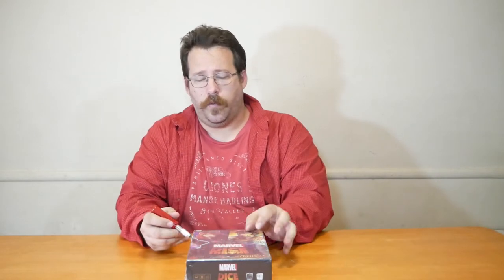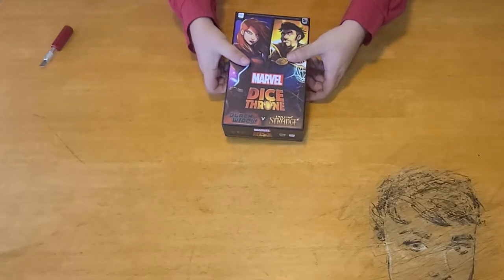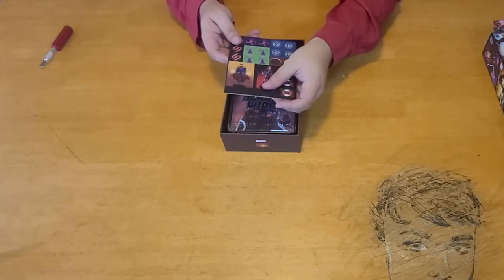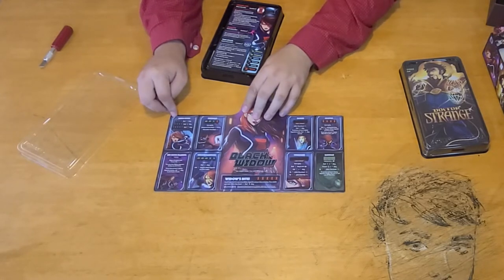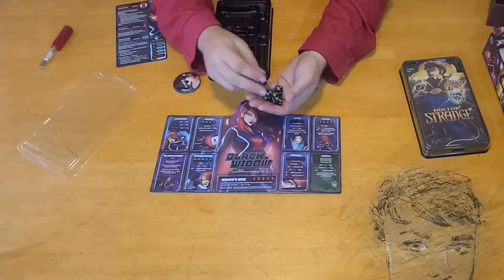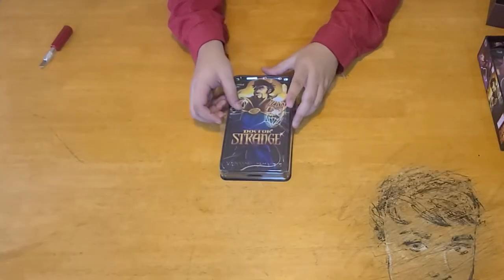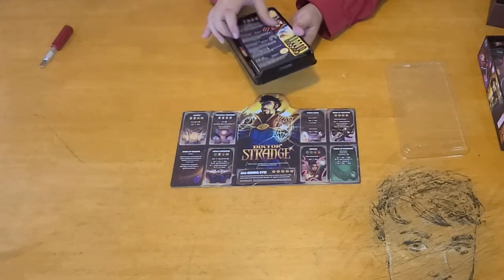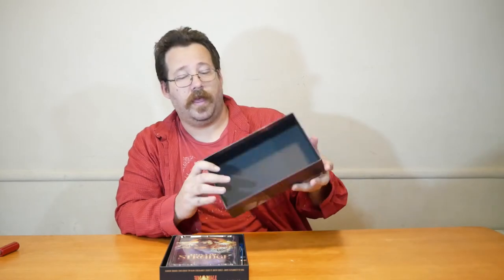Rants And Reviews: Marvel Dice Throne - Black Widow / Doctor Strange Expansion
Keeping our promise, it's Friday, and it's time for another Rant and Review of some of our favorite board games!

This week we are checking out an expansion for Marvel Dice Throne by The Op Games. This expansion is the two character Black Widow / Doctor Strange Expansion. See our prior review of the base game here:

This is a part deck-builder, part dice-roller game which allows you to take over the abilities of a super hero in the world of marvel. The winner of the game is the one who knocks out the other players. This game is played in teams, or played like a king of the mountain.